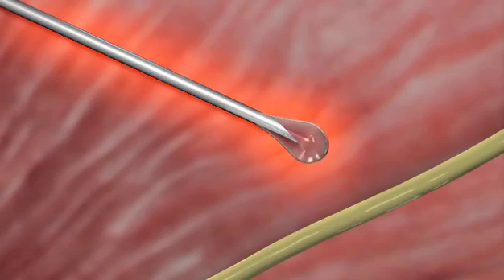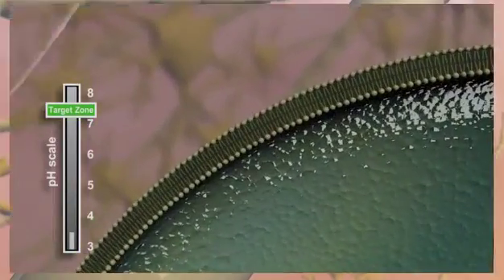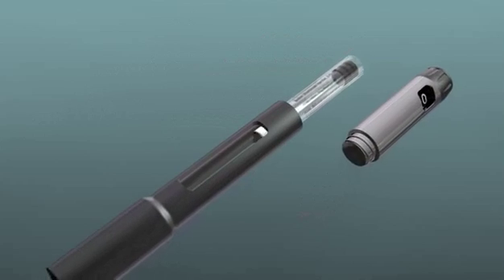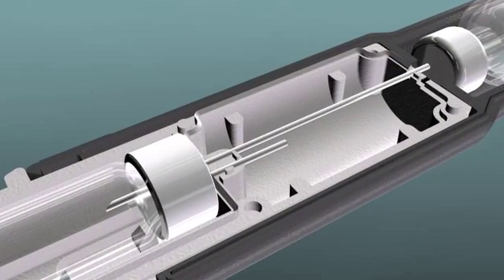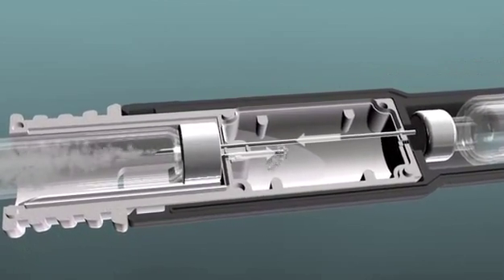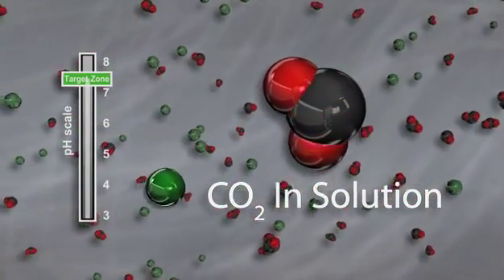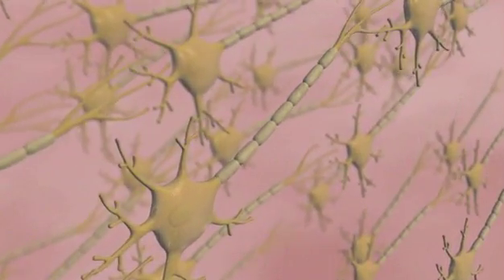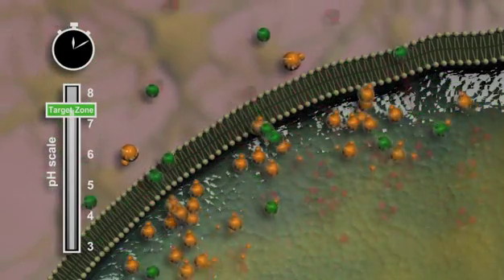Onset by Onpharma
Onset by Onpharma raises the pH of local anesthetic  resulting in a six thousand fold increase in the amount of anesthetic that can cross the nerve membrane at the time of injection.